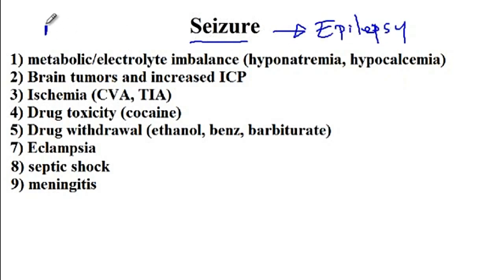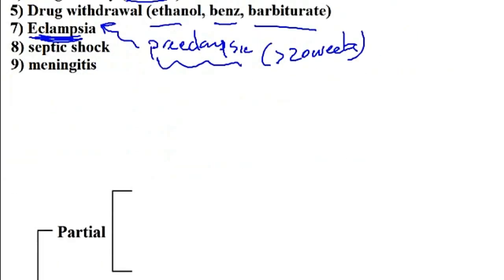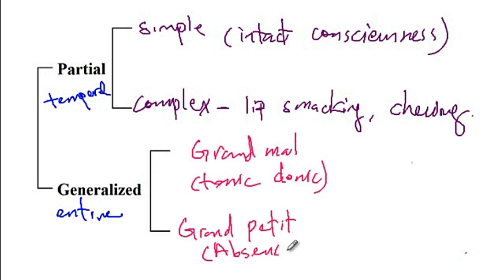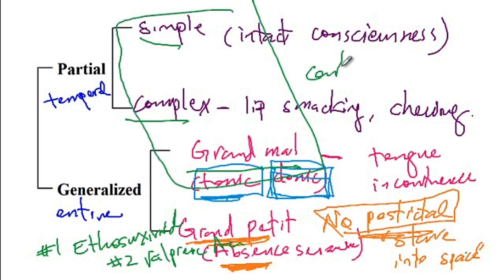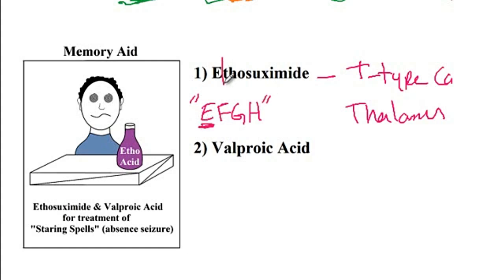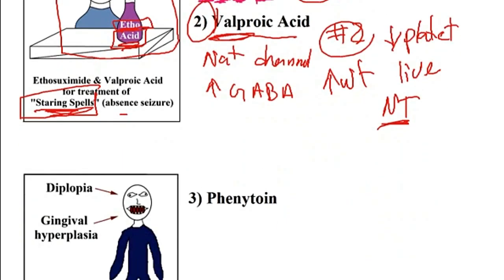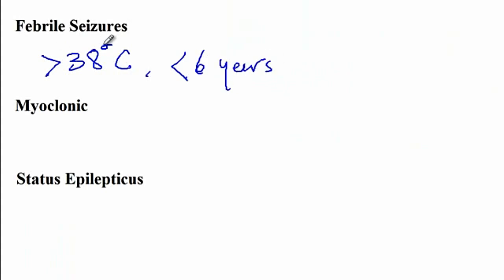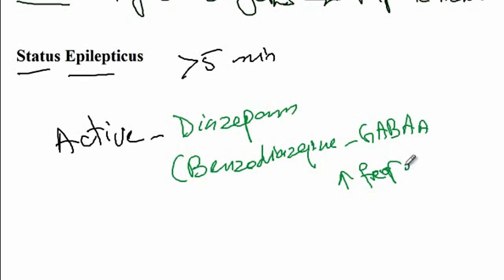USMLE ACE Video 210: Classification and Management of Seizures